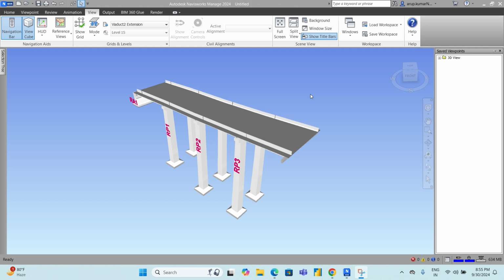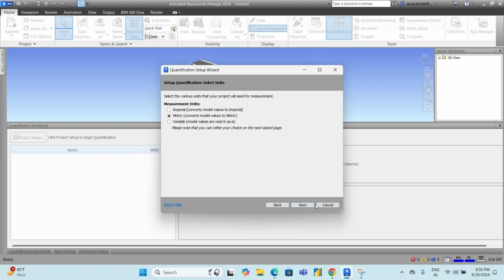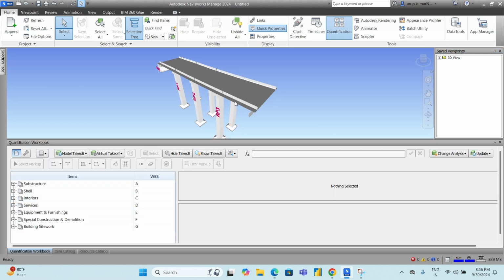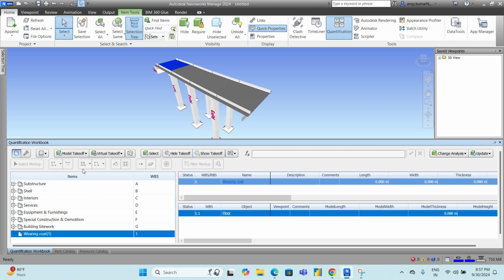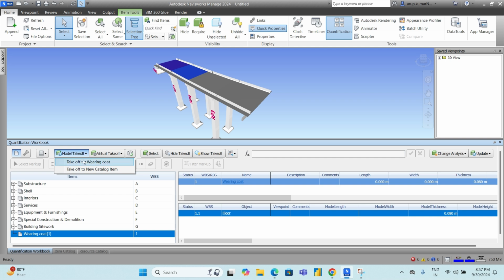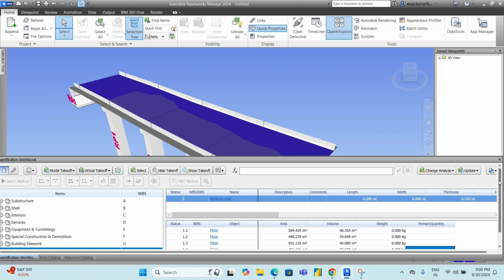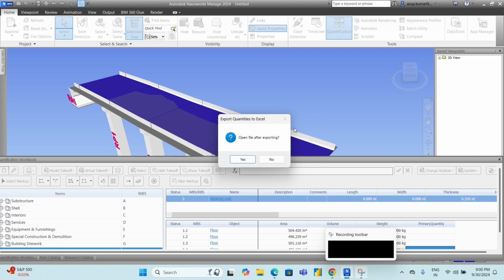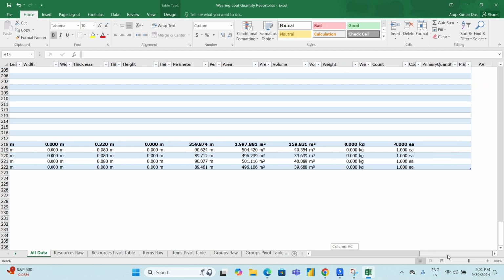Quantification I Navisworks Tutorial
Navisworks tutorial series "Quantification"